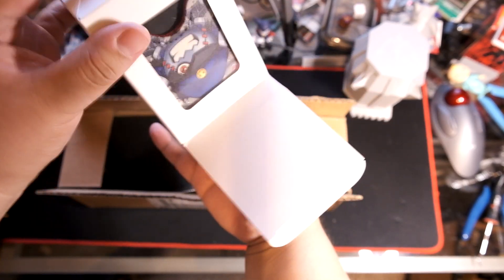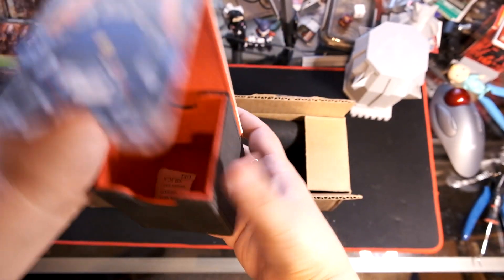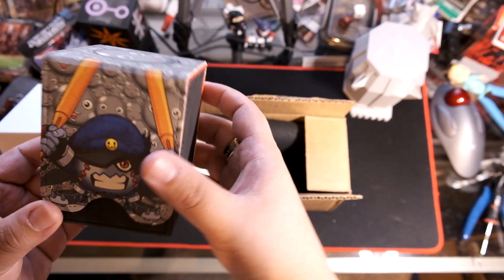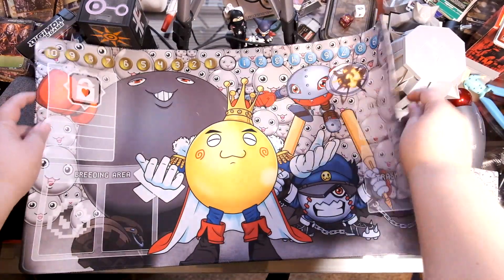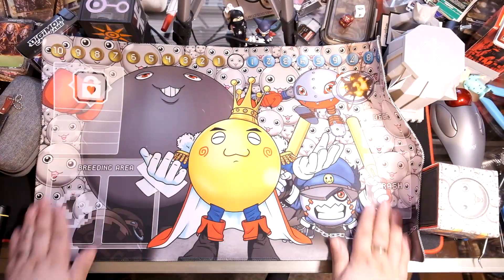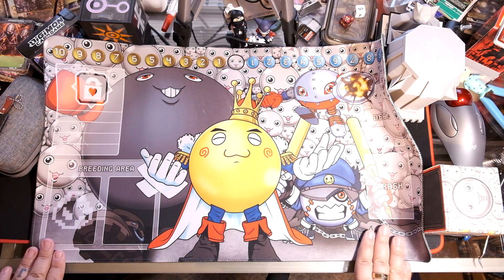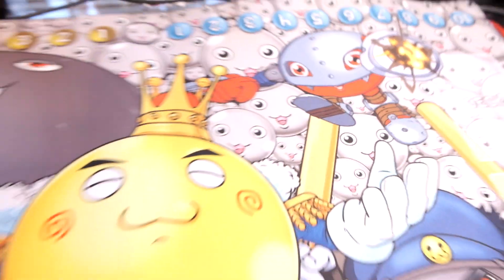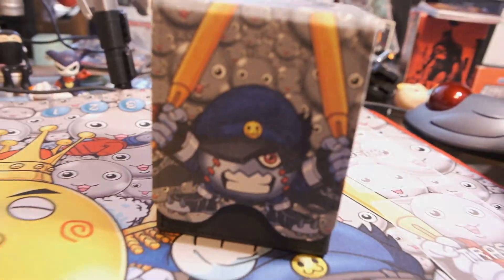New Playmat Unboxing! A Sally Blu original!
Today we have a quick little unboxing video for a custom order from Sally Blu. They were amazing in bringing what we wanted to life and gave us updates every step of the way. Love the end product, let us know what you think!